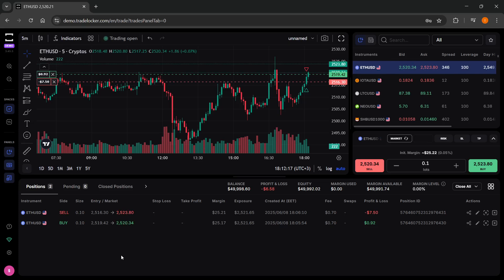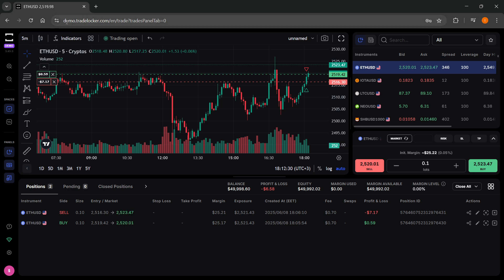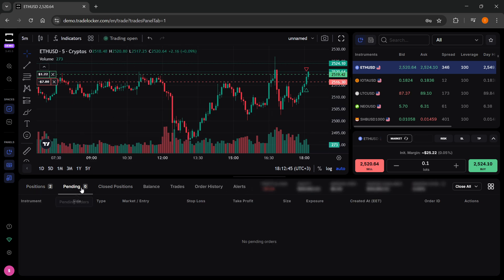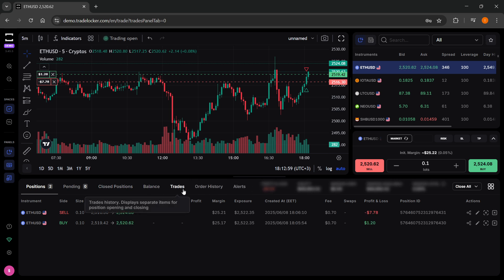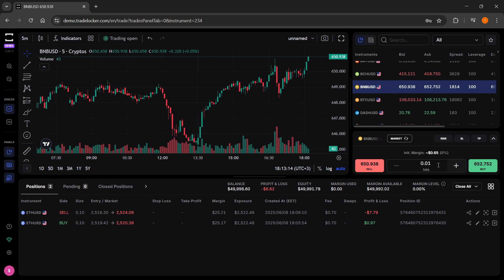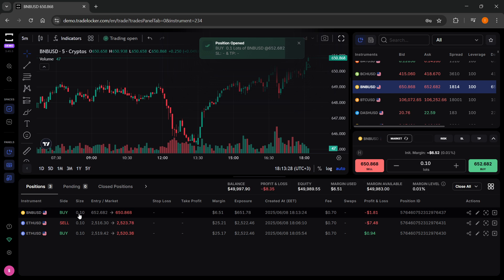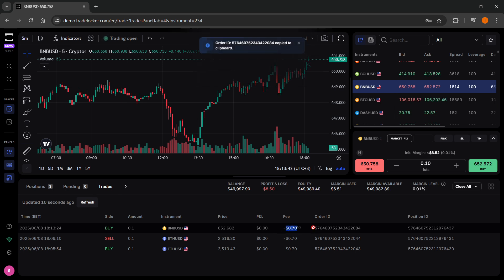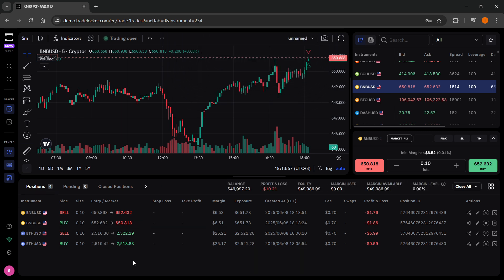How To PLACE A TRADE On TradeLocker (QUICK & EASY) 2026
In this video, I'll show you how to place a trade on TradeLocker. This is a full guide on how to open a position and start trading on the TradeLocker platform in 2026.

If you've been trying to execute trades on TradeLocker, this is the video you need to see!